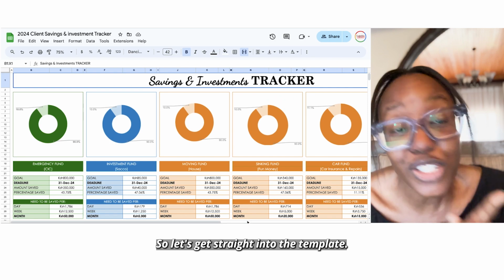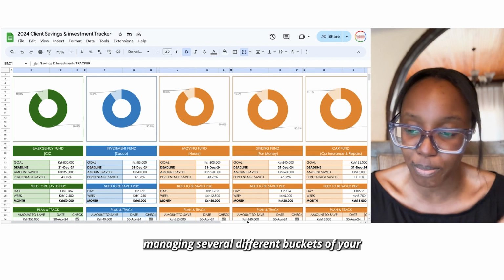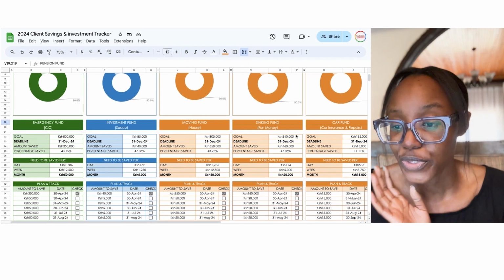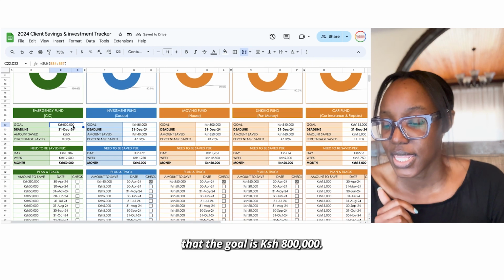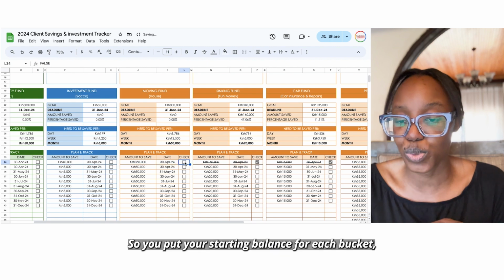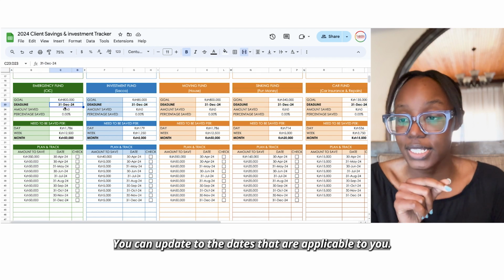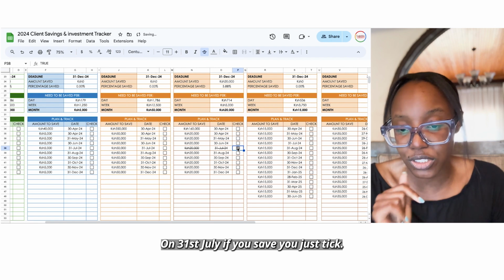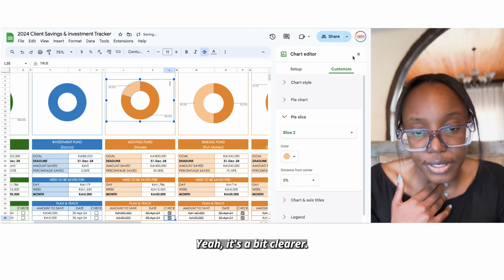How to Use Savings and Investments Tracker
Why Use a Savings and Investments Tracker?

Using a tracker makes managing your money easier by giving you a clear view of your financial status. Here’s why it’s a game-changer:

1. **Visibility**: See exactly where your money goes and how your investments perform. 📊
2. **Goal Setting**: Set and track your savings and investment goals effortlessly. 🎯
3. **Accountability**: Keep yourself accountable for your financial habits. 📝
4. **Efficiency**: Manage multiple accounts and investments easily. 📈
5. **Peace of Mind**: Reduce stress by having everything organized in one place. 😌